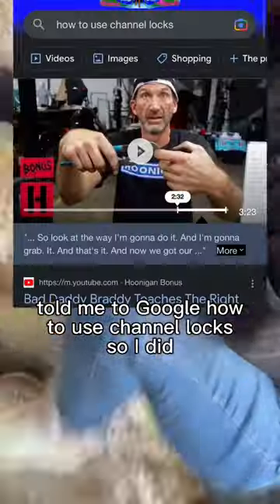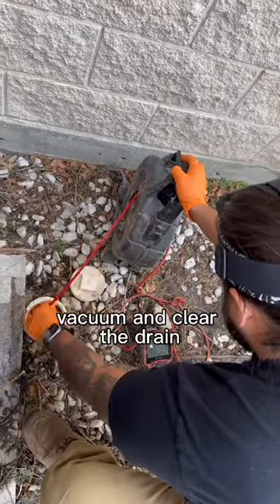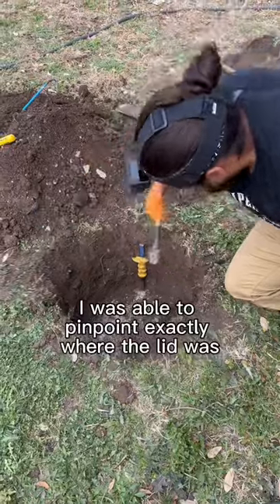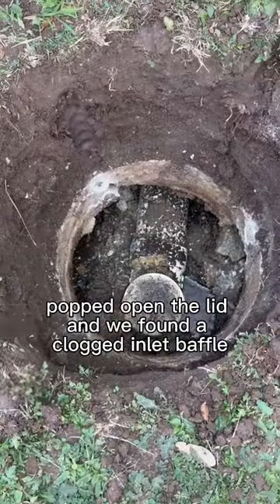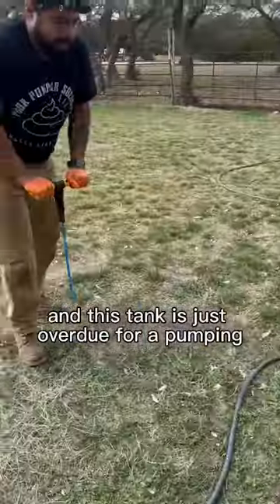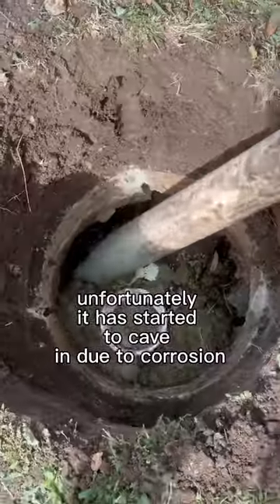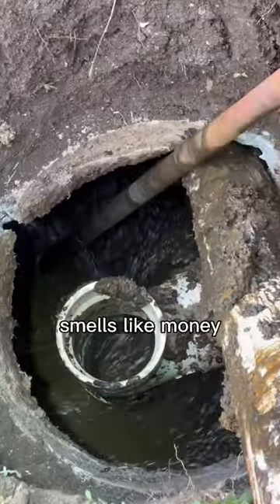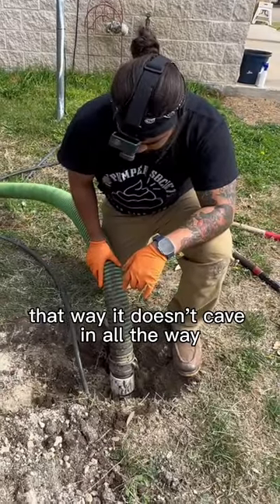Septic tank is long overdue for a pumping